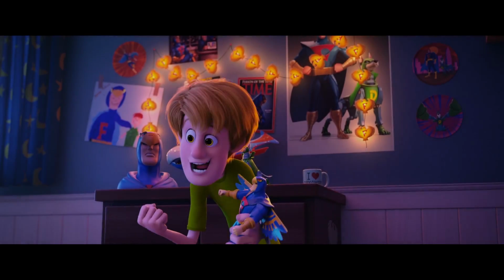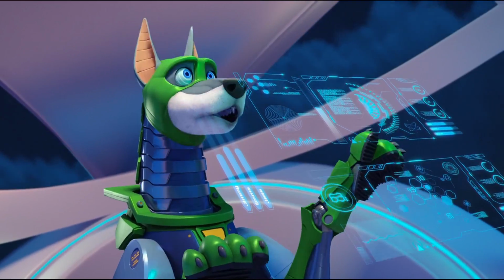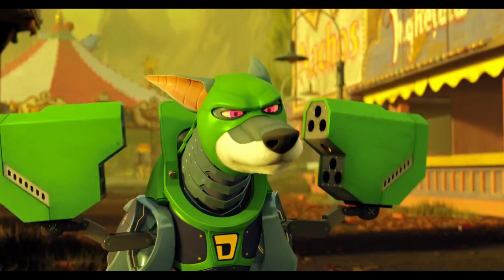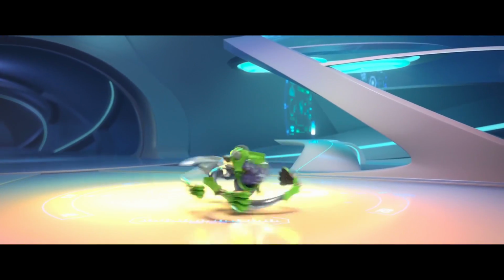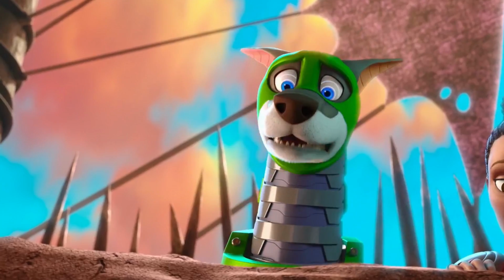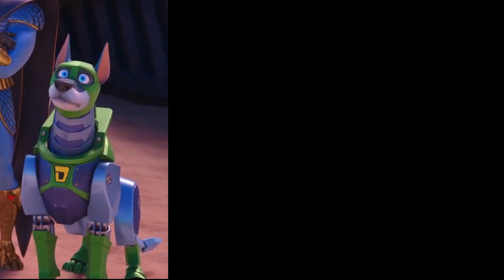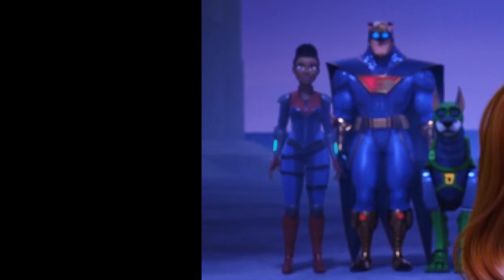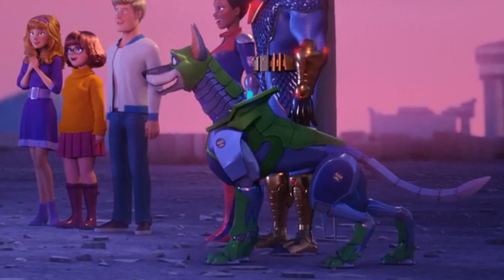[Scoob!] The Complete Animation of Dynomutt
If you would like to request a character for me to make a Complete Animation of, be sure to check out my Patreon, where top-tier patrons can choose any character for me to make a video of!